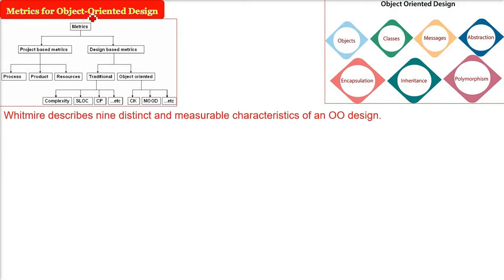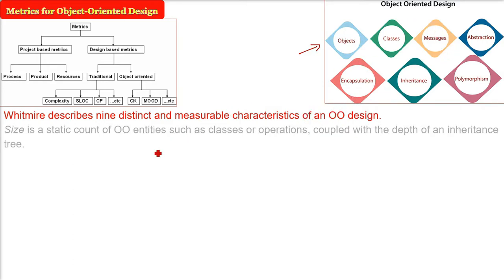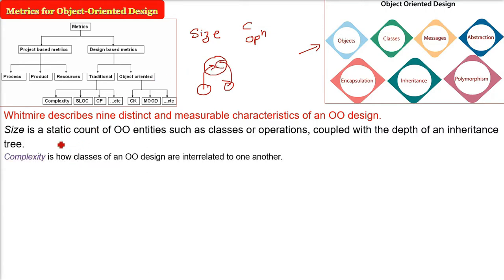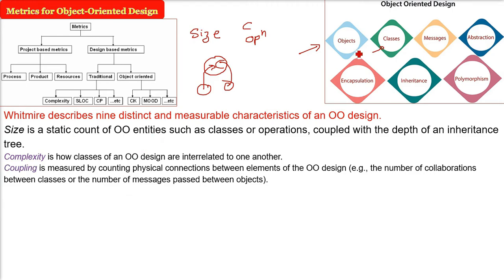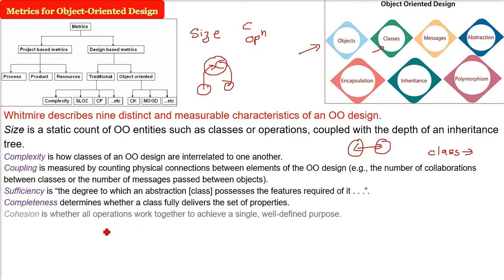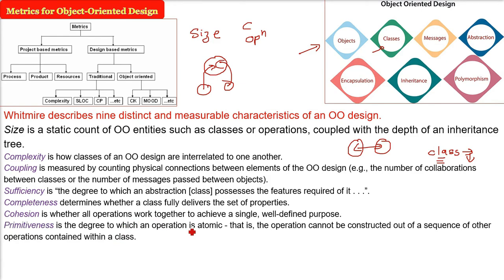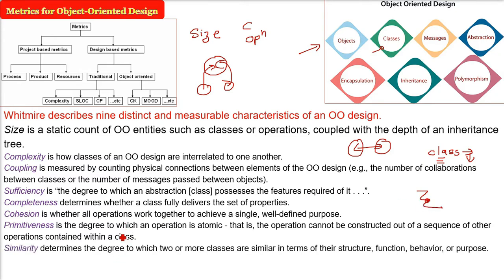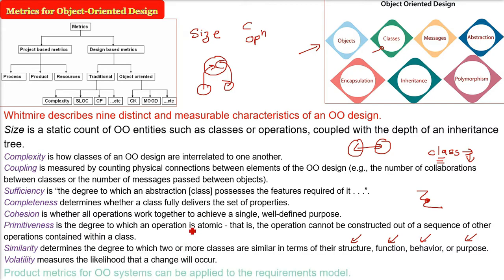Metrics for Object Oriented Design | Object Oriented Design Metric | Software Engineering